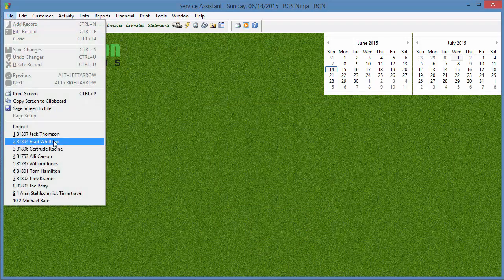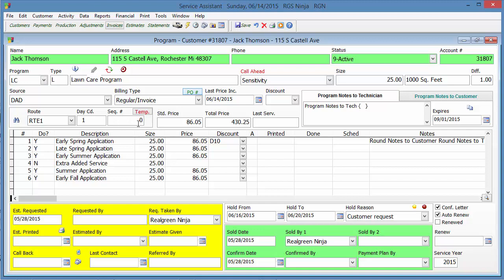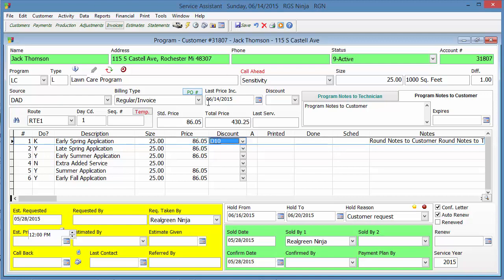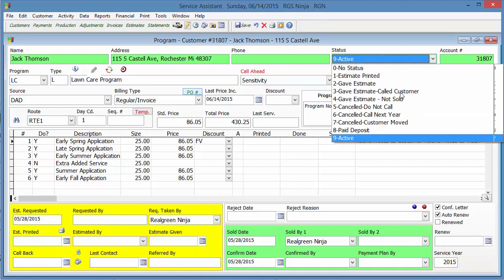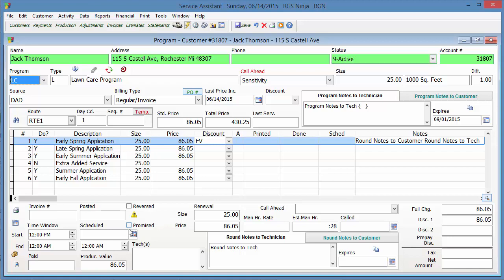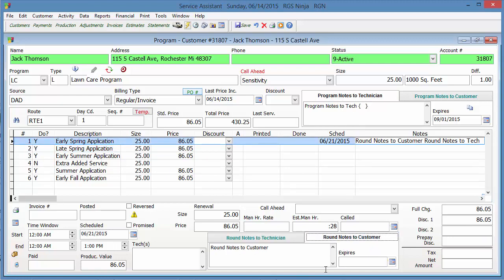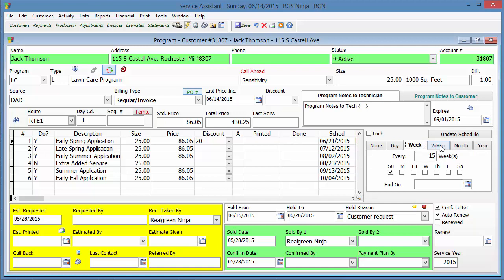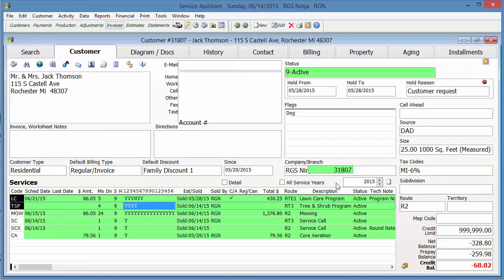Job Screen Programs Special Jobs Service Calls